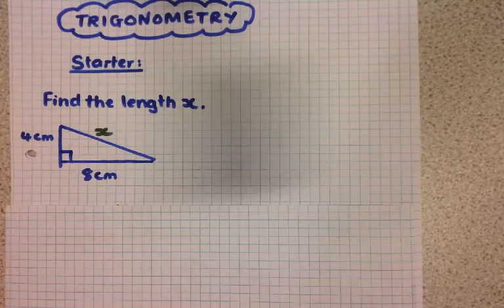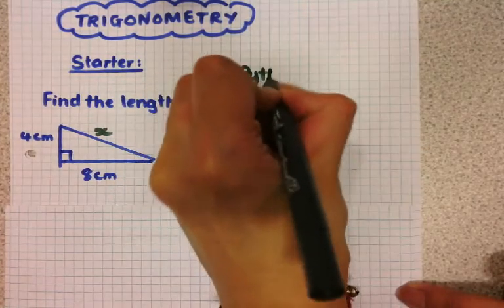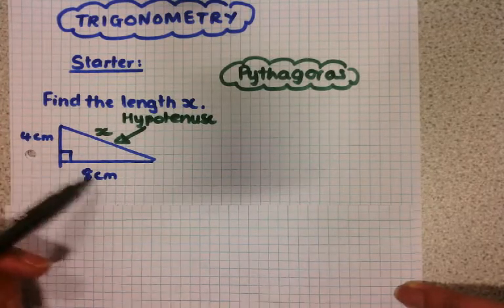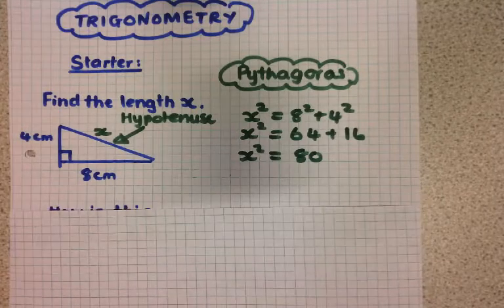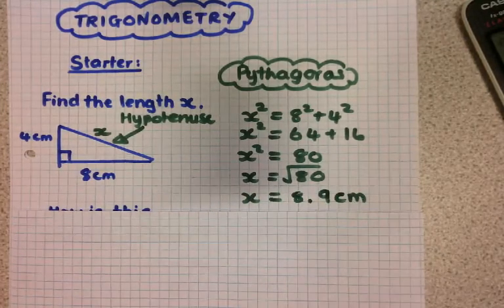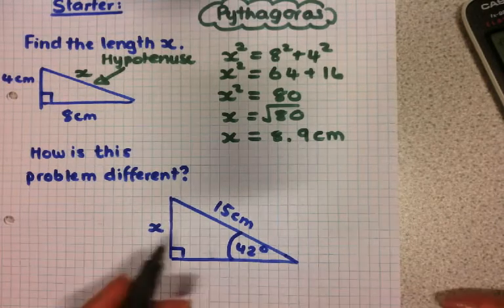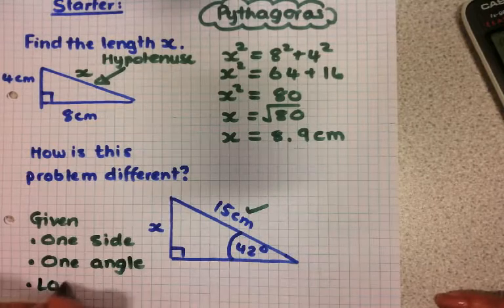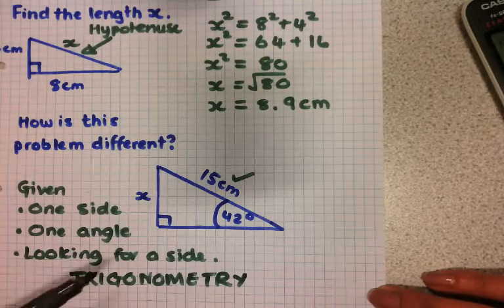When to use Pythagoras and Trigonometry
A quick intro into when we use Trigonometry looking at the difference between Trig and Pythagoras.